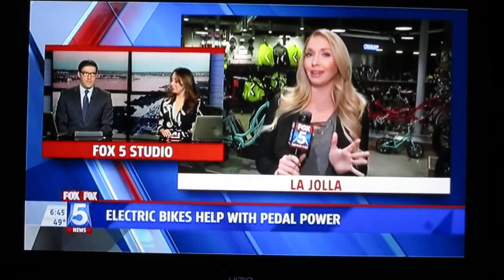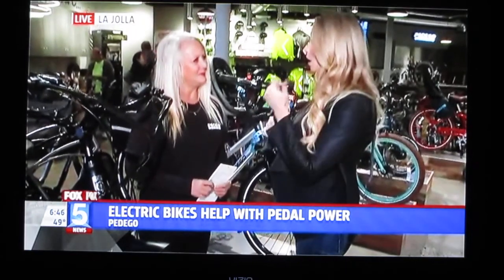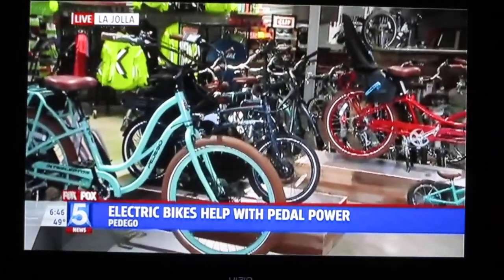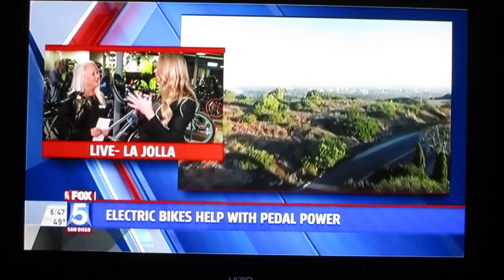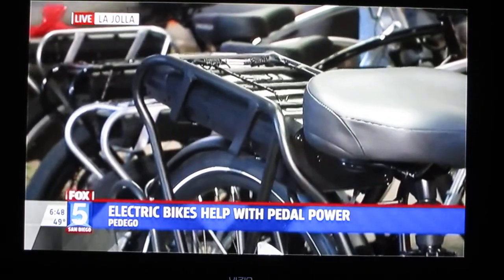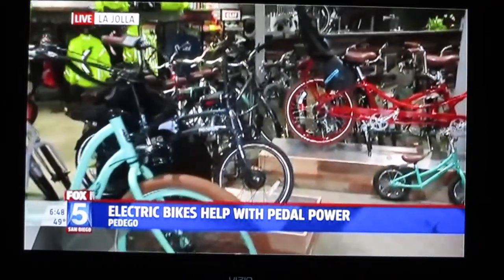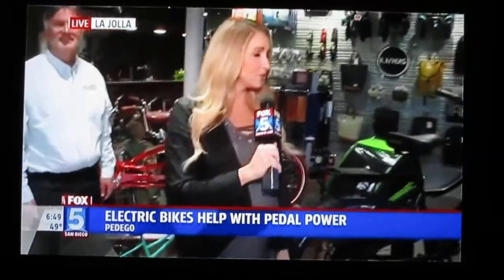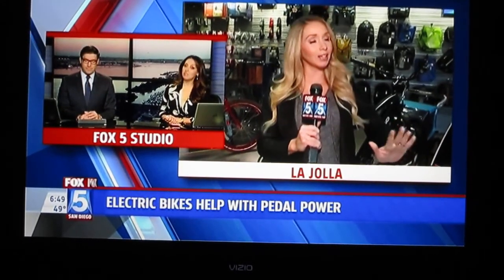Pedego La Jolla TV Shoot---Segment #1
Getting out the word of fun and excitement plus Pedego Electric Bikes.
I expected to be interviewed, yet I was just eye-candy in the background.